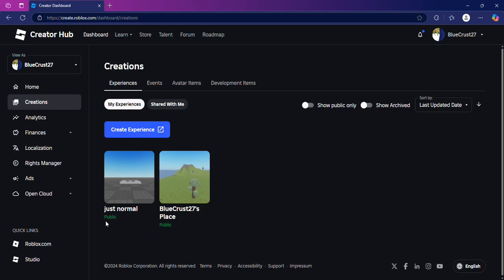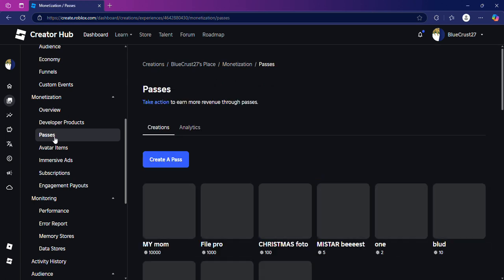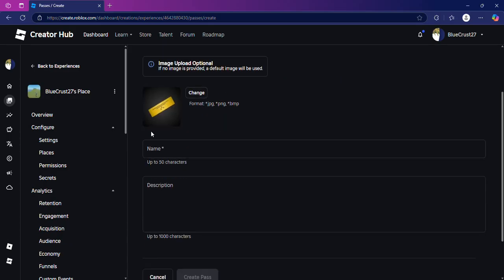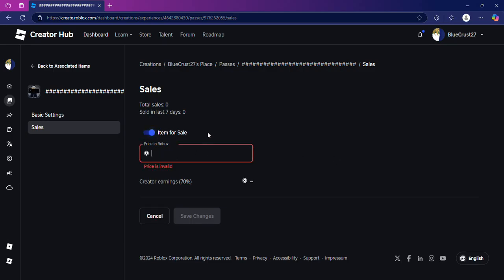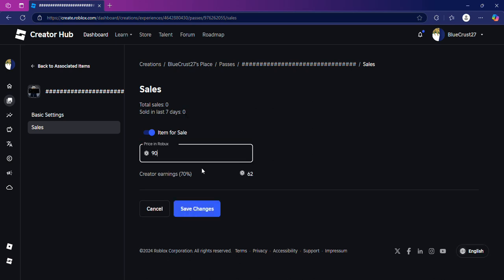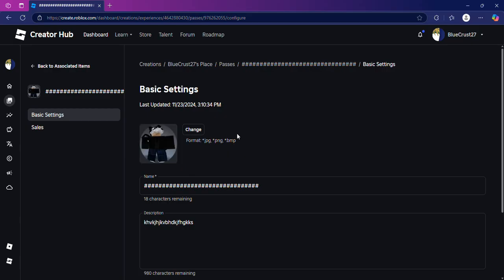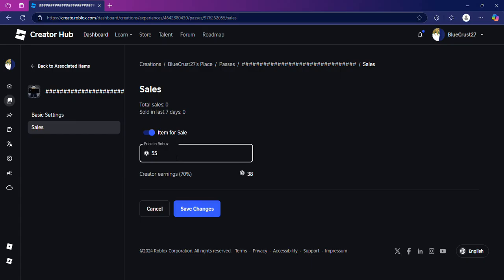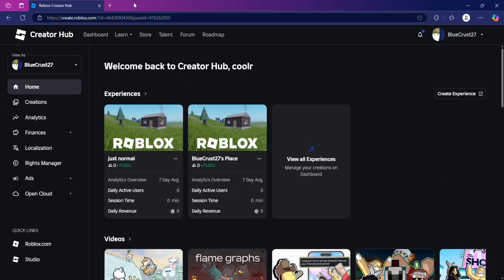how to make a pls donate roblox gamepass